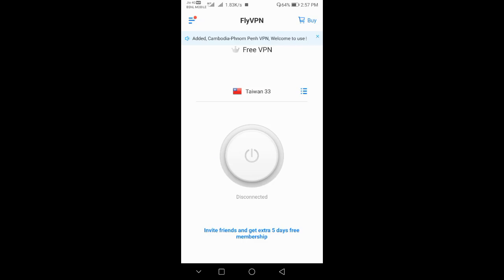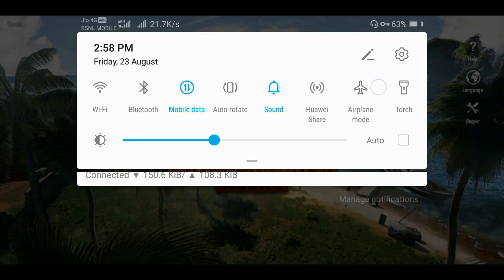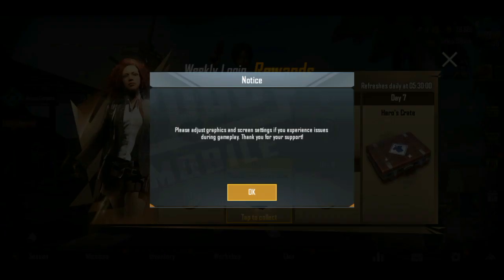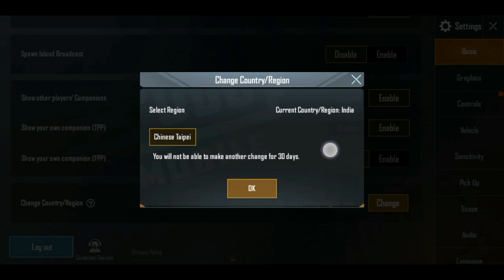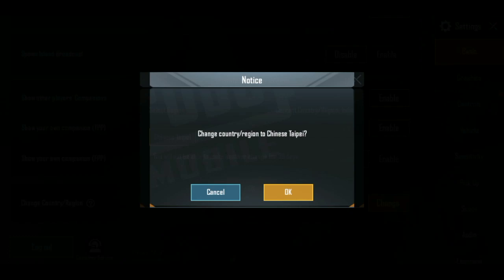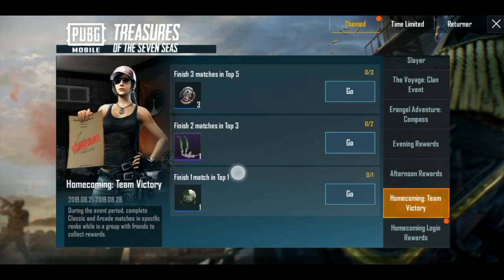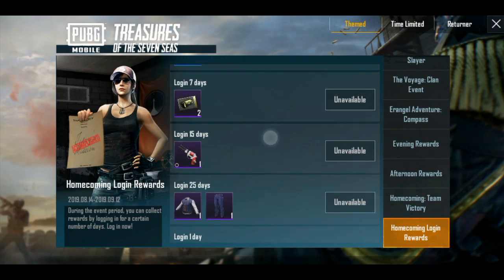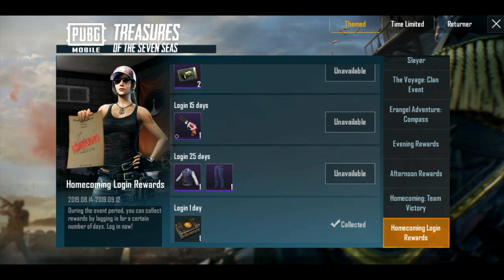New Vpn Trick in pubg mobile Explained in tamil | New Event Rewards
TQ guys For ur Support